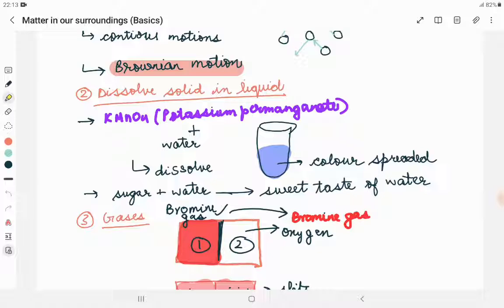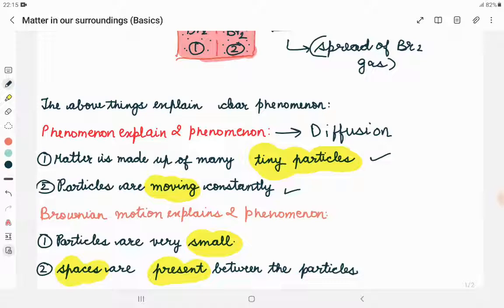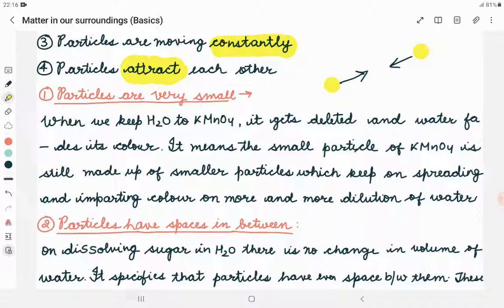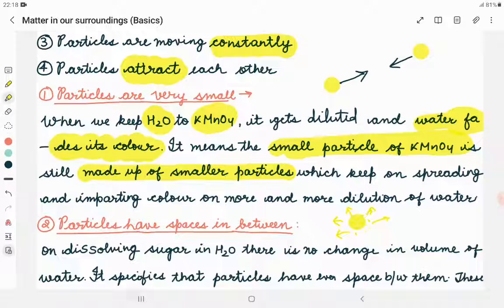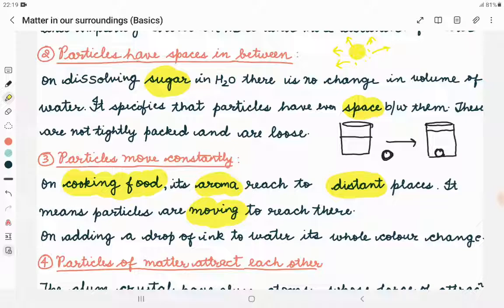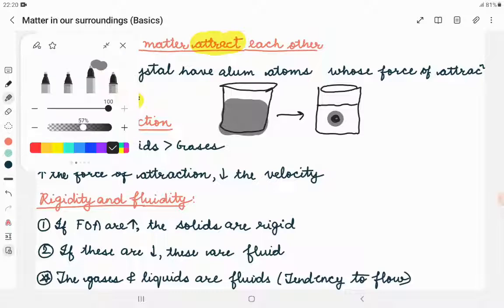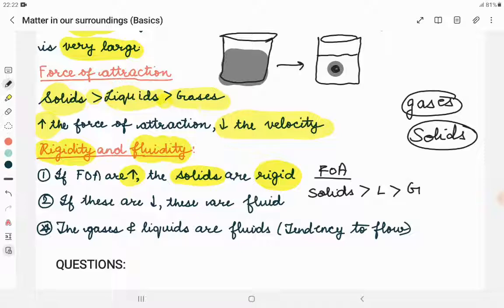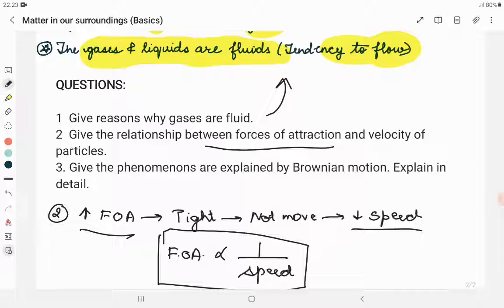Matter in our surroundings - 02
Basics of matter